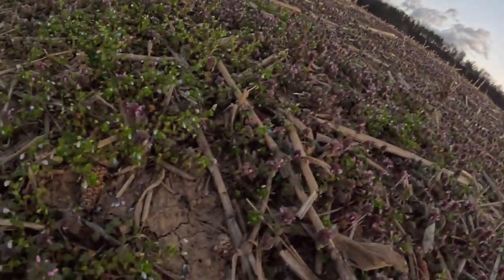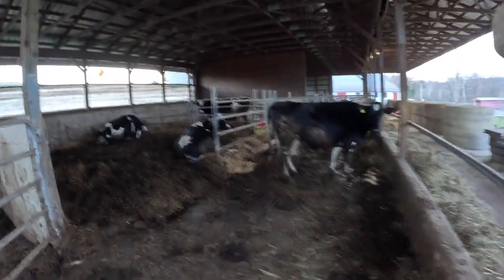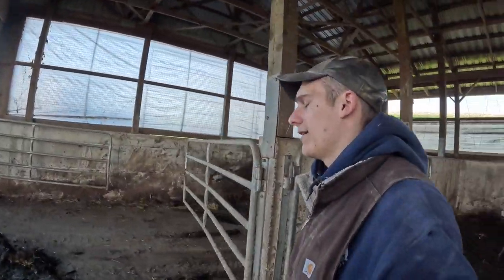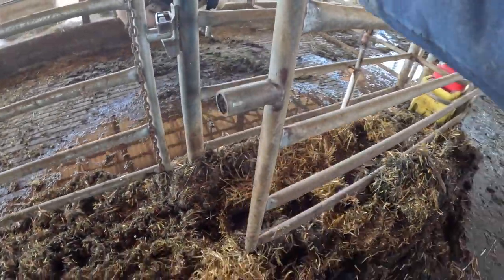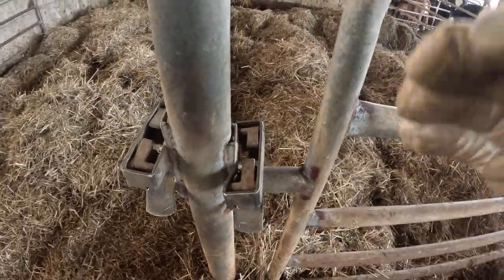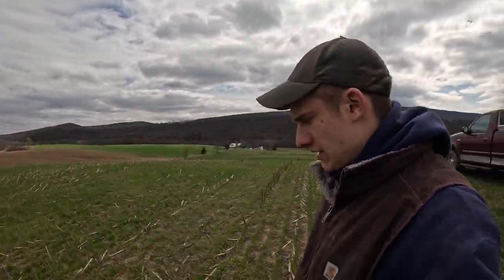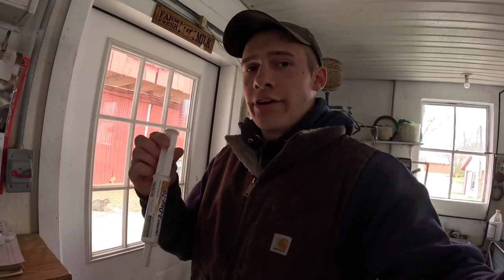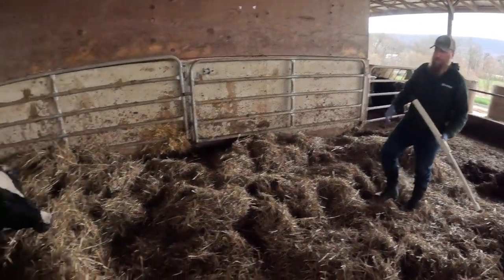Cleaning dry cow pens